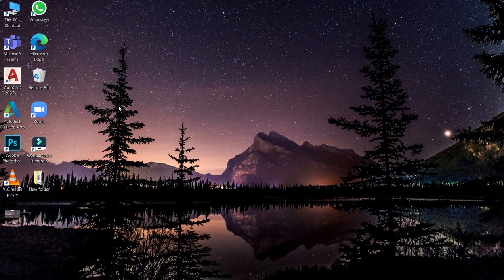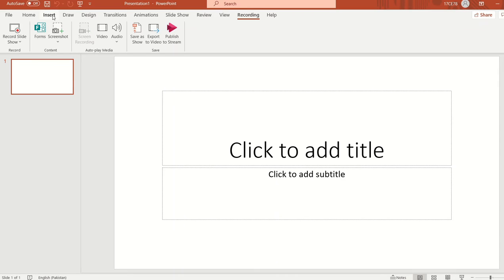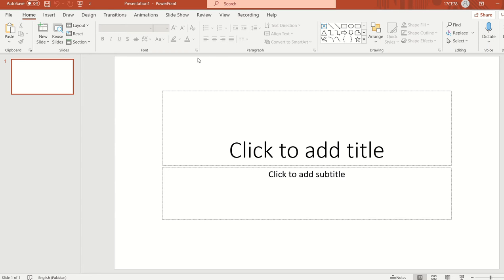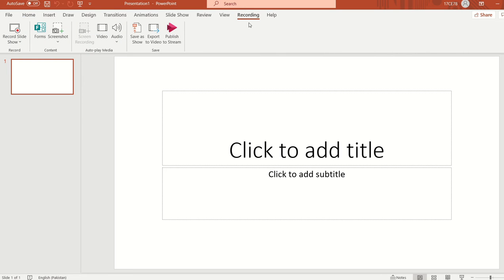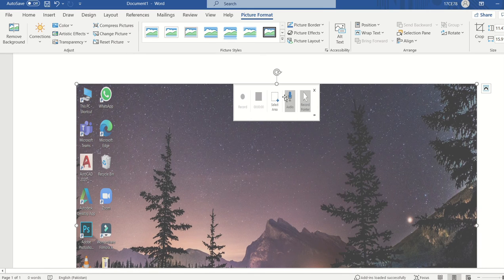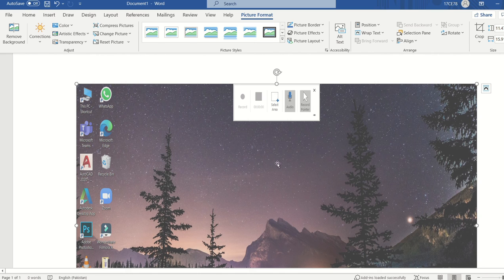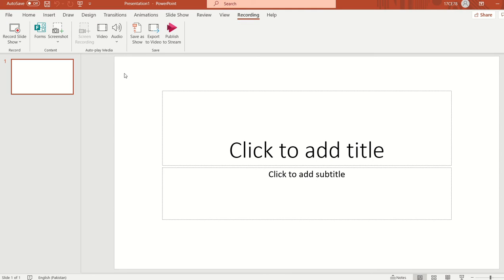How to Record Laptop Screen Using Powerpoint | Screen Recording Windows 10 | Teach Me Friend - TMF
In this video we will learn an easiest way to record our laptop screen using Microsoft PowerPoint.

The queries that are covered in this video are:
1. How to Record Laptop Screen?
2. How to Record Laptop Screen Using Powerpoint?
3. Laptop ki screen kaise record karey?
4. Laptop ki screen record karne ka tariqa kia ha?